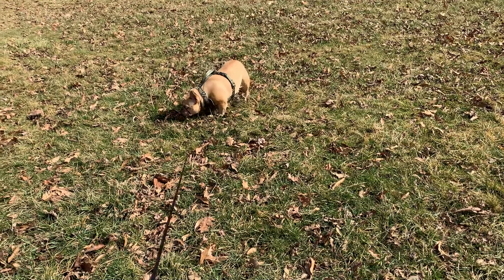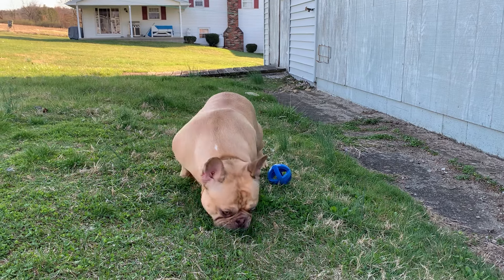Best Dog Food: Our Honest Review of the Top-Rated Brands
Check out our honest review of the best dog food brands, comparing top-rated options to find the perfect choice for your dog.

Timestamp Sections :
00:00 Intro
00:57 What is Fresh Dog Food?
01:44 Nom Nom Recipes
01:59 The Farmer's Dog Recipes
02:12 Nom Nom Prices
03:07 The Farmer's Dog Prices
03:32 Verdict

Introduction to Fresh Dog Food

As a dog mom to my pup Milo, I understand how challenging it can be to find the best food to support your dog’s health. After receiving recommendations from fellow dog parents, I decided to try fresh dog food, and I’ve never looked back. In this video, I’ll be reviewing two popular fresh dog food providers, Nom Nom and The Farmer's Dog. I’ll cover the key differences between their recipes, pricing, and overall value, while sharing my personal experiences with both brands.

When we talk about fresh dog food, we mean meals made from high-quality meats, vegetables, and grains — similar to what you'd feed yourself. Both Nom Nom and The Farmer's Dog deliver these meals frozen and pre-portioned based on your dog’s unique needs. Nom Nom offers four recipes: Beef Mash, Chicken Cuisine, Pork Potluck, and Turkey Fare. Each recipe is crafted with different vegetables and nutrients depending on the protein choice. On the other hand, The Farmer's Dog offers four simpler recipe names: Turkey, Beef, Chicken, and Pork. Like Nom Nom, each recipe is blended with its own mix of ingredients to provide balanced nutrition for your dog.

Pricing for both brands varies based on your dog’s size, activity level, and dietary needs. For reference, Nom Nom charges around $45 for a two-week trial of a half-fresh option for my 43-pound French Bulldog, Milo, and roughly $64 a week after that. The Farmer's Dog offers a full-fresh plan, with a two-week trial costing $52 and $52 per week afterward.

Both companies offer great customer service, but personally, I’ve seen noticeable improvements in Milo’s health since switching to The Farmer's Dog. While both are fantastic options, I recommend taking the quiz to determine the best fit and price for your pup.

Hope you enjoyed my Best Dog Food: Our Honest Review of the Top-Rated Brands Video.